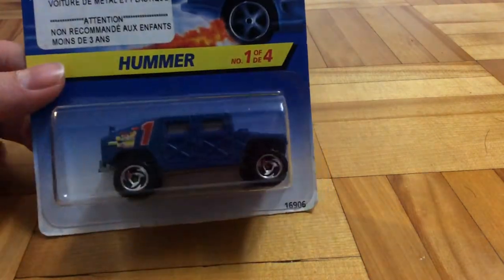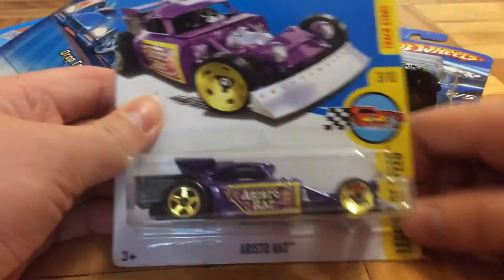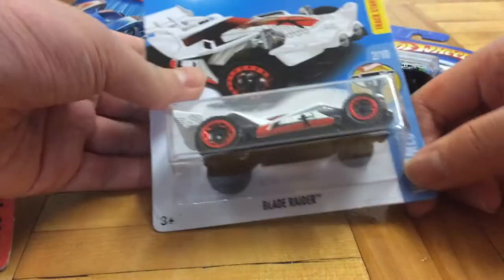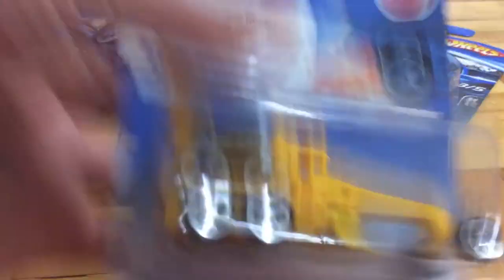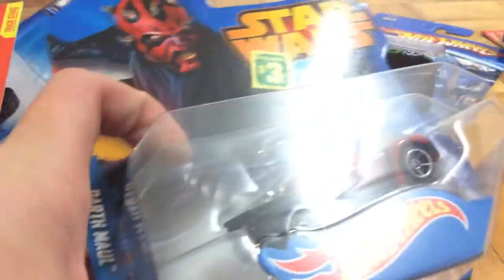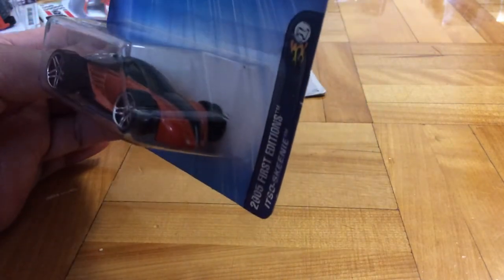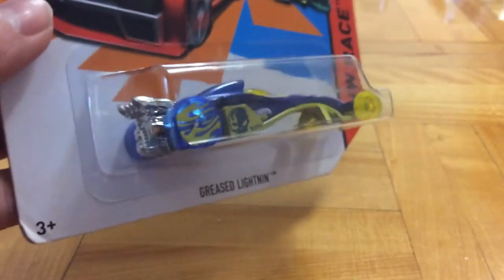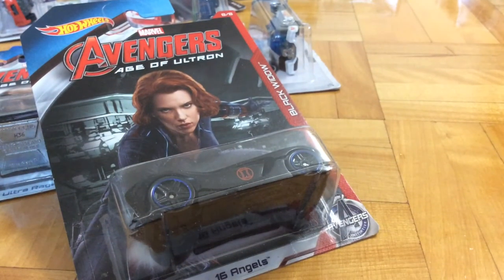Hot Wheels Carded Collection Part 4